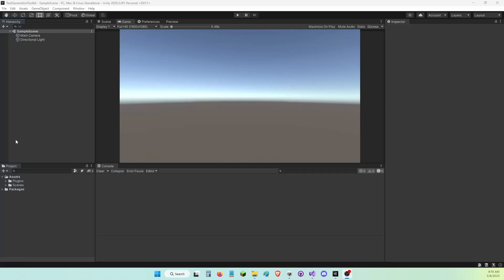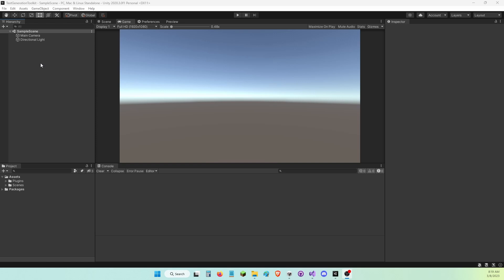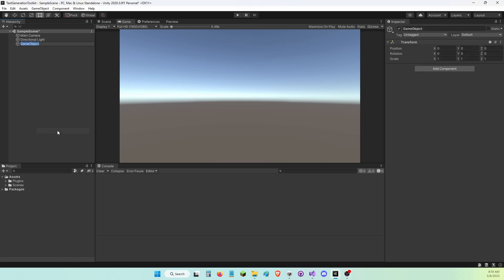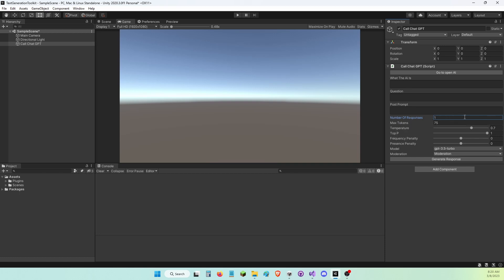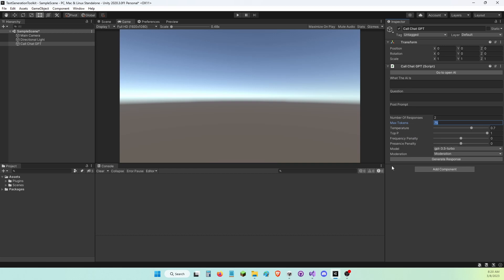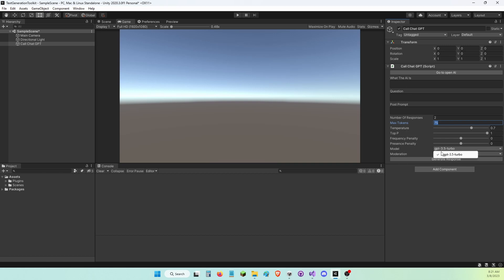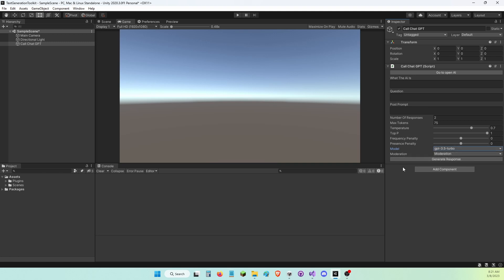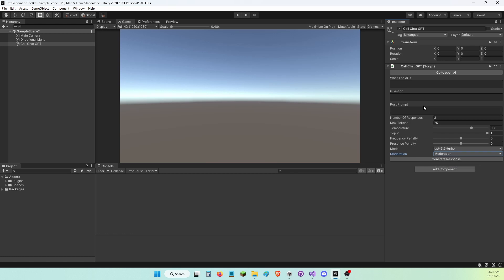Chat-GPT in Unity! Text Generation Toolkit official tutorial - Call Chat GPT component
In this video I explain how to use the Call Chat GPT component for the unity asset Ai Text Generation, if you want to see the plugin  here is a link:

If you want to go to my web site here is a